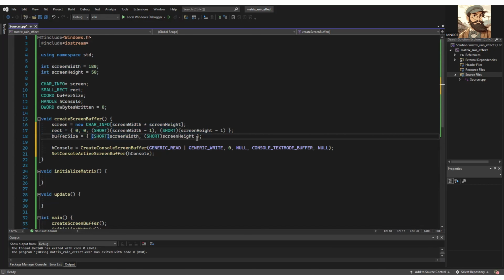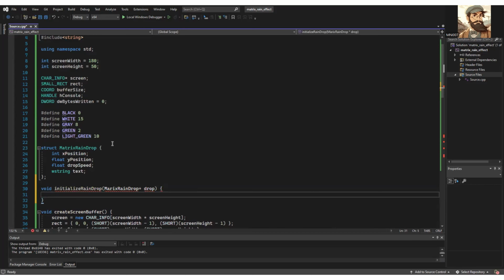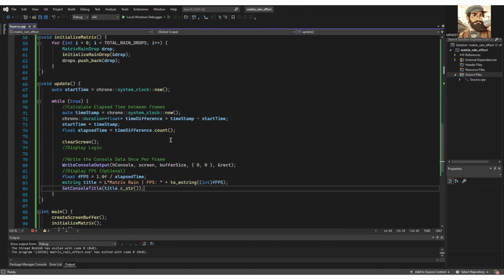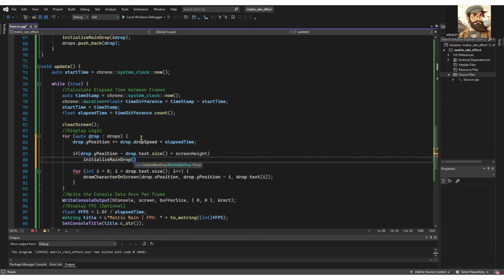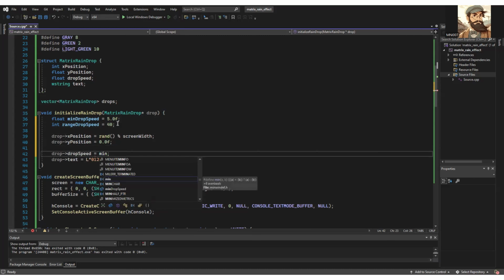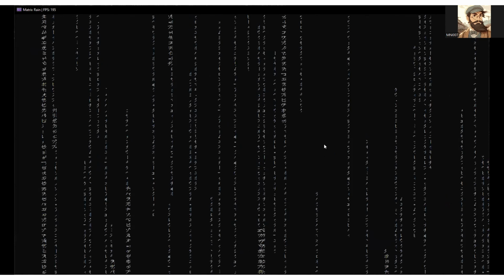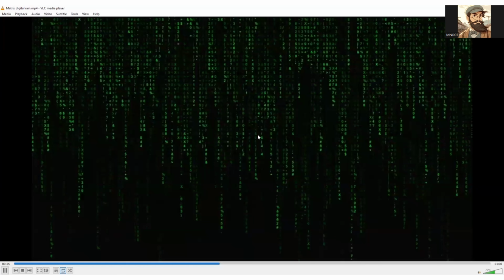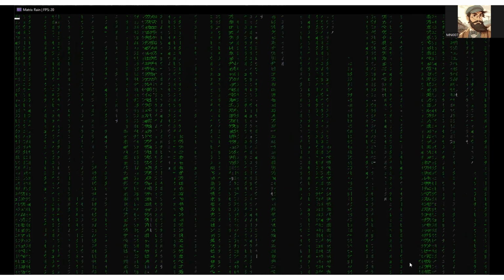The Matrix Rain Effect in C/C++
Experience the iconic Matrix digital rain — recreated completely in pure C/C++, right inside your console window!
This project brings the mesmerizing green code streams from The Matrix movies to life using Win32 Console Graphics and real-time frame updates powered by chrono-based timing.

🔧 Features
⚡ Real-time animation with smooth frame rendering
🌧️ Randomized falling characters simulating the Matrix rain
🎨 Customizable colors, speeds, and text density
🧮 Built using Windows Console APIs (CHAR_INFO, WriteConsoleOutput)
🕒 Frame rate calculation & dynamic title updates
💾 Simple, clean C++ code — no external libraries required

🧩 Requirements
Windows OS
C++17 or later
Visual Studio or MinGW (g++) compiler
(The console must support Unicode to display Katakana or ASCII characters properly.)

🎬 Watch & Learn
In this video, you’ll see:
-The final effect running in real-time
-Code breakdown and explanation

🧠 Concept
This project simulates the Matrix digital rain effect by generating streams of Japanese Katakana Unicode characters that cascade down the screen.
Each stream (rain drop) is assigned a speed, random text length, and fading color intensity — producing a dynamic, realistic animation inspired by the Matrix movie’s visual design.

Let’s make the console cool again 😎💚